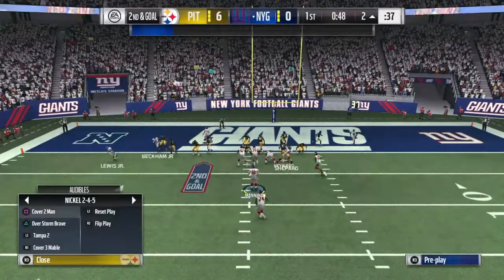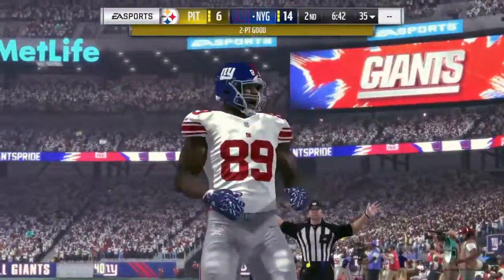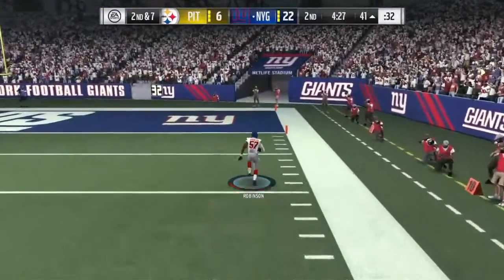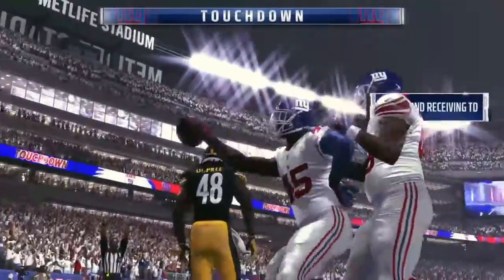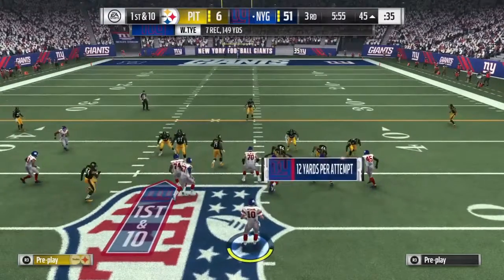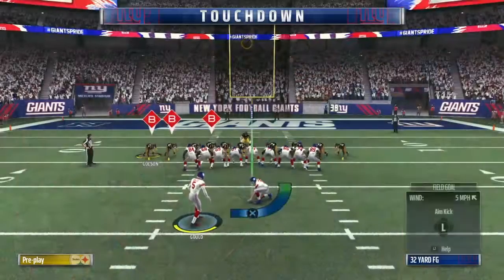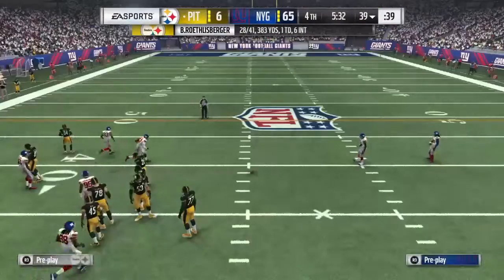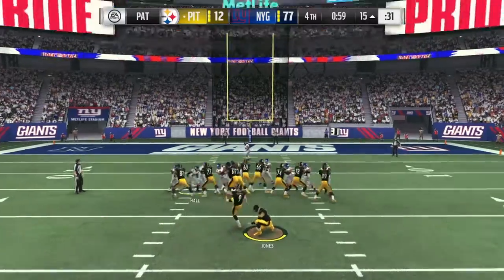NYG vs PIT Highlights Dad vs Son!!!!